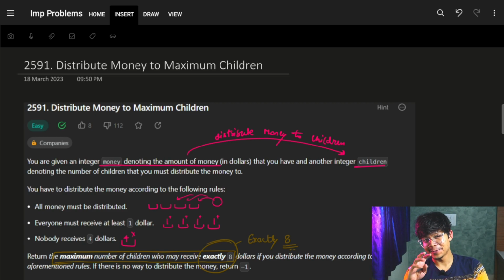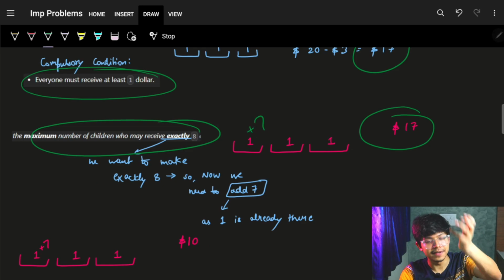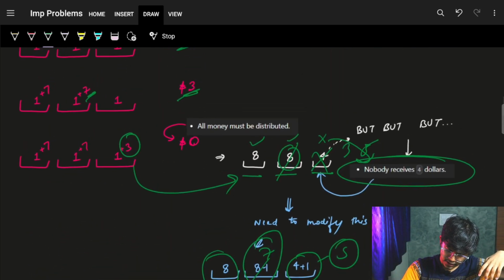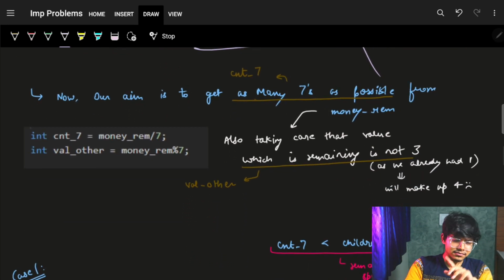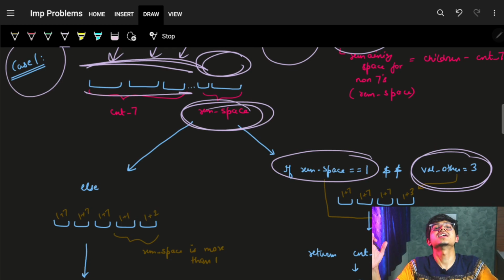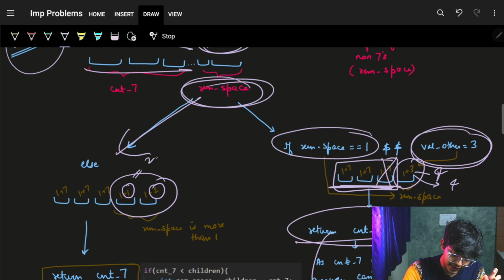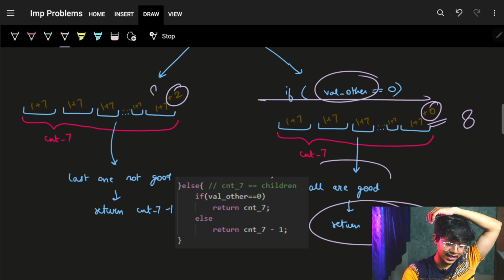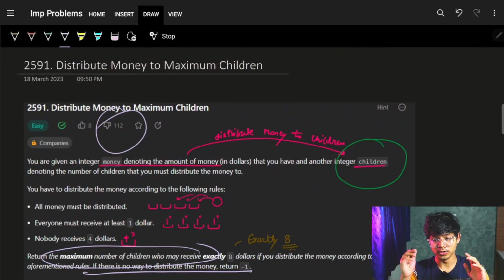Distribute Money to Maximum Children || Greedy Algorithm || Leetcode-2591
In this video, I'll talk about how to solve the problem = 2591. Distribute Money to Maximum Children - which involves greedy selection by children and many Cases lol :)

About Channel:
We teach about how you can grow in life & educate about programming in Fun way.

✨ Timelines✨
0:00 - Problem Explanation
3:52 - Case 0
5:38 - Case 1
8:16 - Case 2
9:00 - Case 3